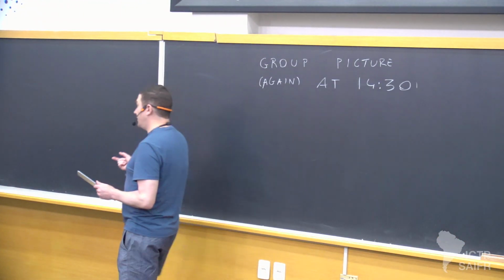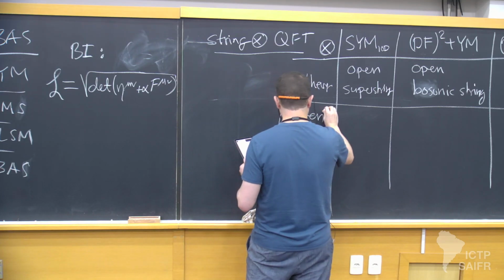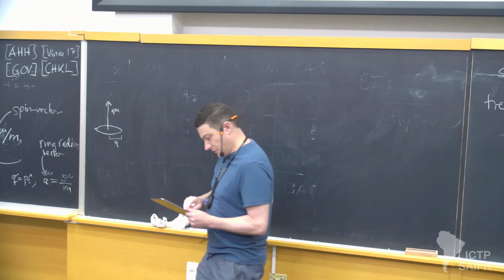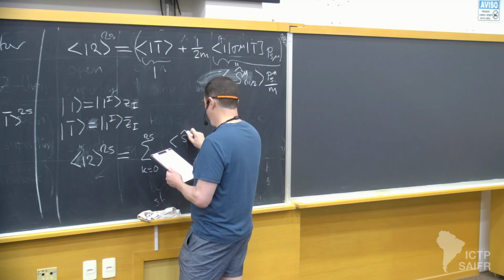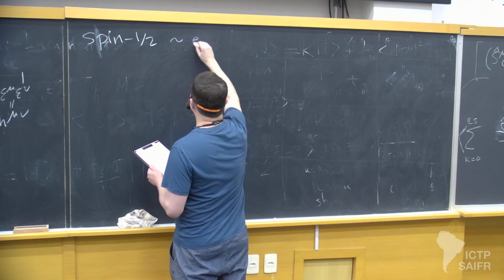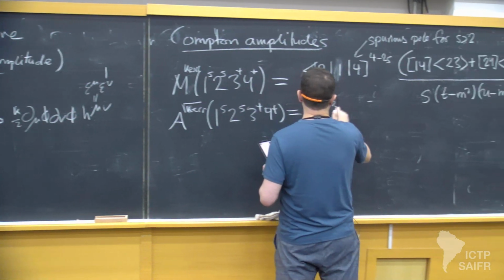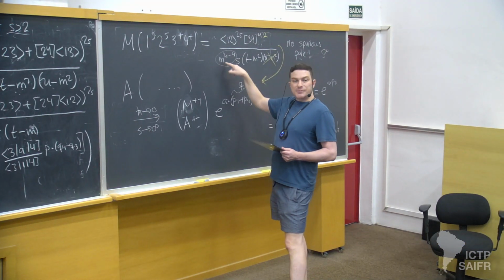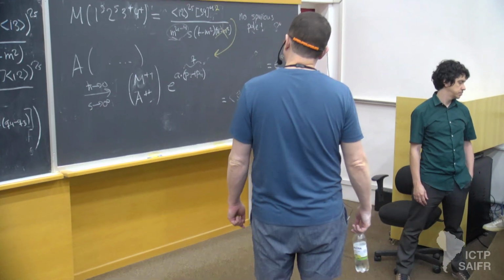Henrik Johansson: Basics of Color-Kinematics Duality and Double Copy - Class 5